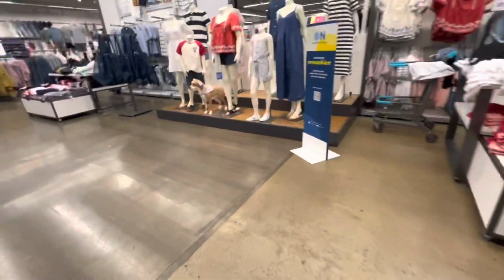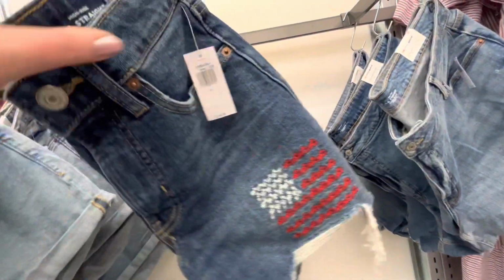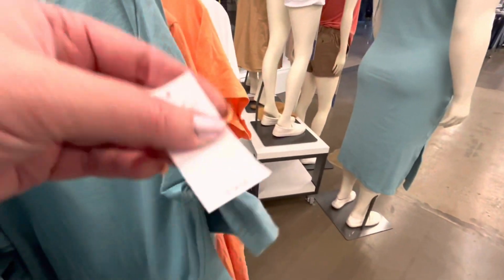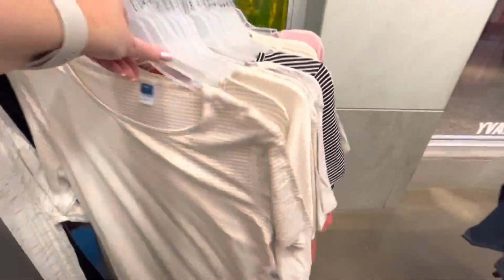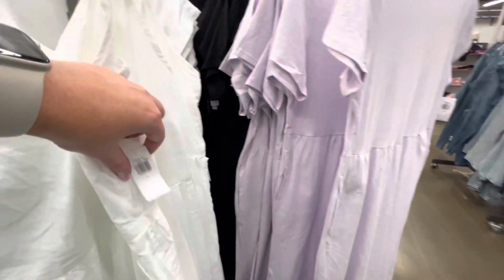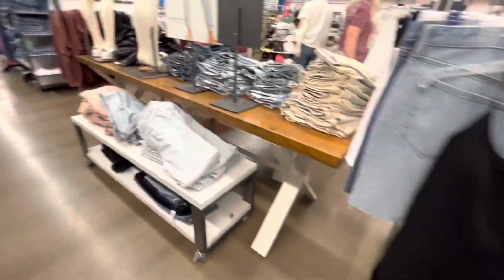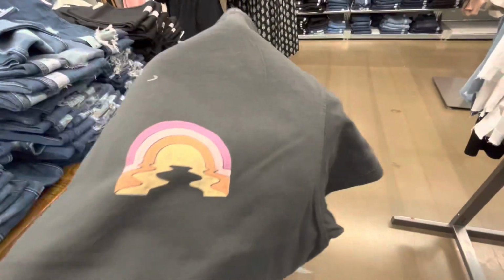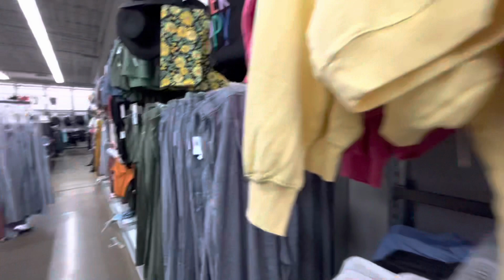OLD NAVY SHOPPING SPRING 2022 OLD NAVY SHOP WITH ME OLD NAVY HAUL OLD NAVY SUMMER 2022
Old Navy Shopping 2022- Old Navy SPRING SHOP WITH ME 2022 OLD NAVY HAUL  In this old navy shopping vlog I share what is new and on clearance in old navy. I saw they were having a sale and a clearance sale at old navy, I saw some cute SPRING clothes at old navy ,dresses, jeans, sweaters on sale and clearance too.  I saw some cute SPRING TEES,  I have or will have another Old navy video soon. Thanks for shopping with me! I HAVE A OLD NAVY HAUL UP ON MY CHANNEL. I LOVE SHOPPING FOR OLD NAVY JEANS,OLD NAVY SWIMSUITS, OLD NAVY TEES, AND OLD NAVY SHORTS FOR SUMMER. THE OLD NAVY VIRTUAL SHOPPING VIDEOS ARE SOME OF MY FAVORITE I ALSO LIKE OLD NAVY TIKTOK.